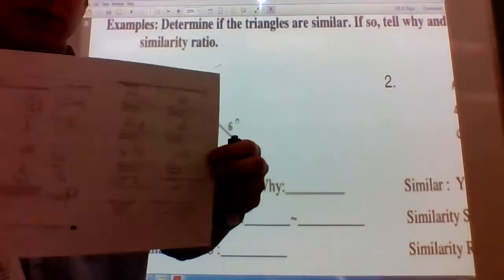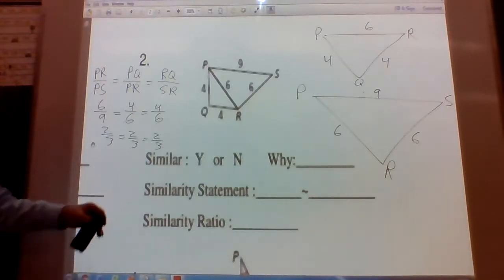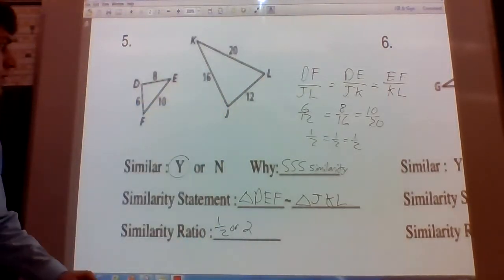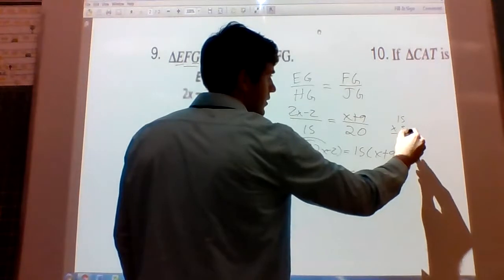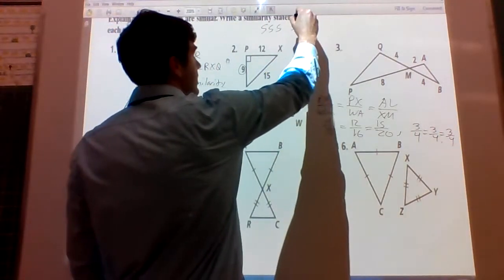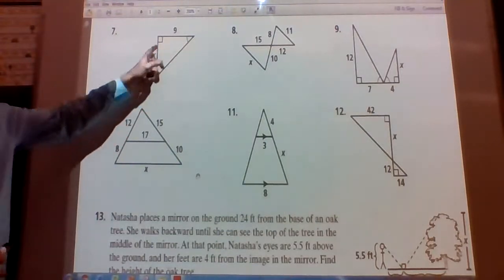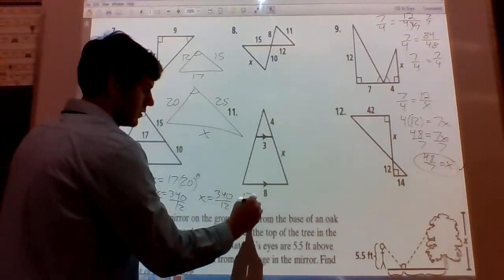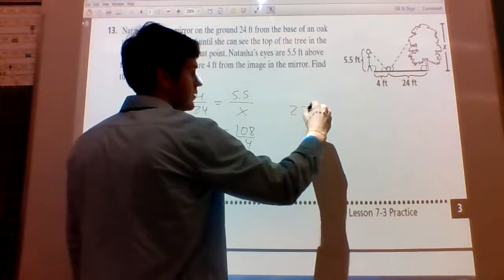Triangle Similarity Practice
This is the handout that has 7.3 Proving Triangles Similar on one half and Triangle Similarity Practice on the other half.